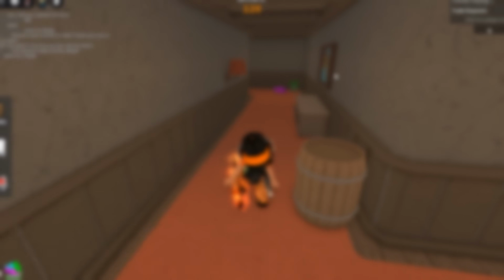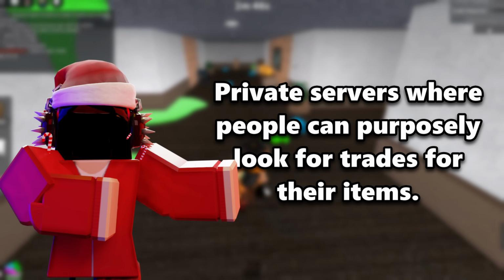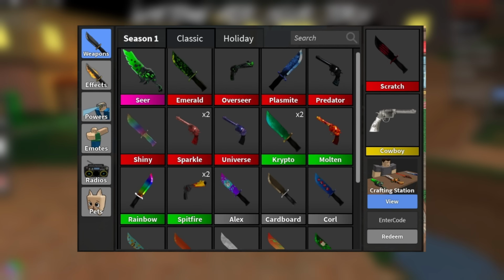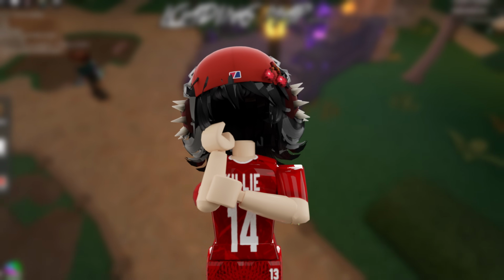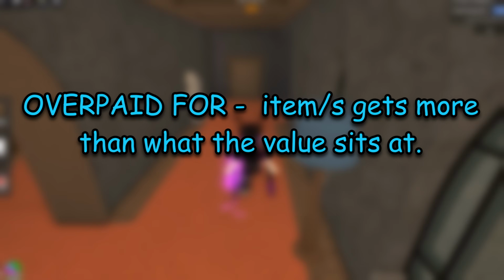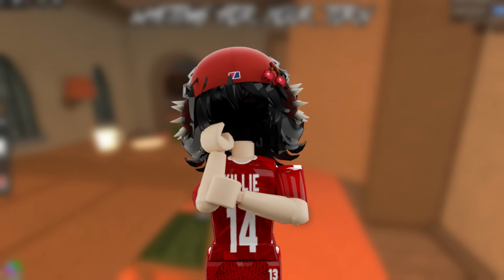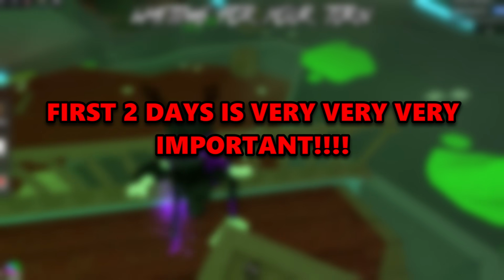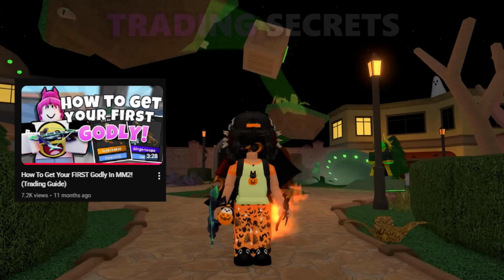Getting RICH in MM2... *Tips & Tricks*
Sub Count:
58,035/100,000 📌

PC Specs:
• RAM- 16GB DDR4 Ram

Killie's content is for either information or entertainment purposes ONLY! Please do not take any offense or wrongs for this video.